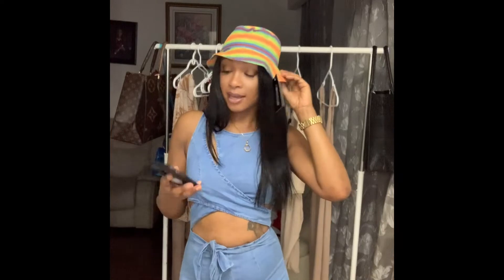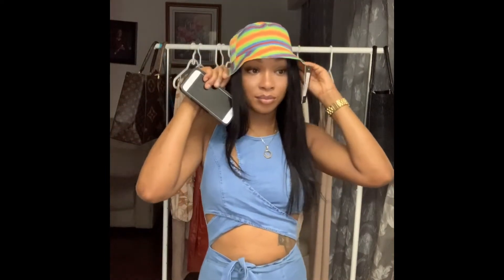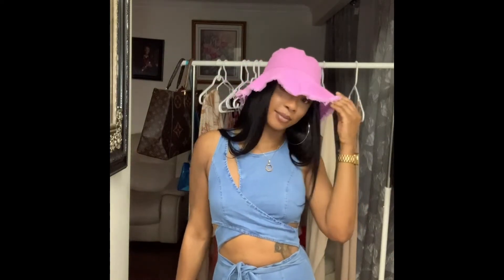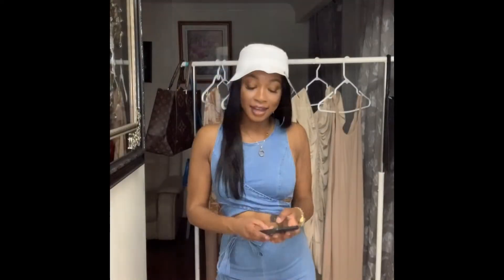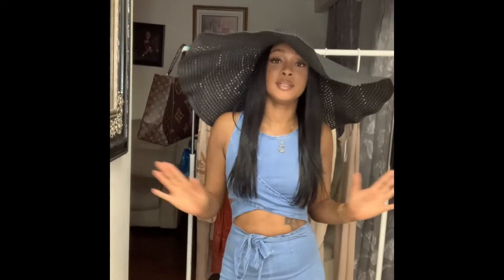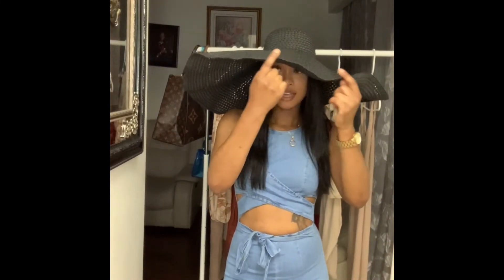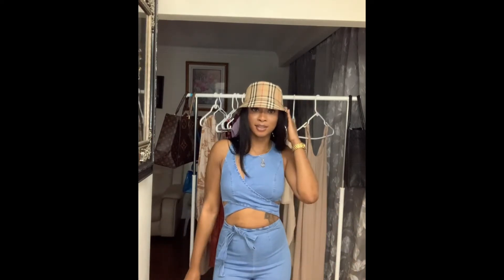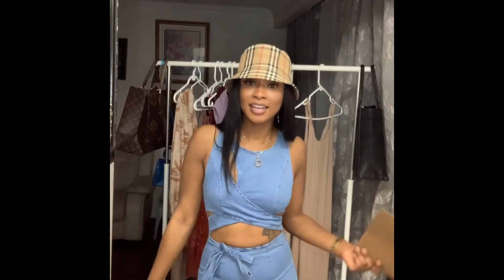Affordable | Luxury BUCKET HAT HAUL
Head Circumference 23 inches

Items listed in video

White Plain Bucket Hat

Lilac Cotton Frayed Edge Bucket Hat

Multi Coloured Tie Dye Bucket Hat

Upgrade You Bucket Hat - Navy

Aliexpress

Oversized Straw Hat Summer Women Hat

Burberry

Future videos

where I got my bucket hats (in order shown in video)
disney hat - walt disney world orlando
blue cowboy/sun hat - MEC
orange floral hat - urban outfitters
tie-dye hat - amazon, tie-dyed by myself
fila, denim, cat hats - china
pink fluffy hat - urban outfitters
dark denim hat - amazon, pins added on